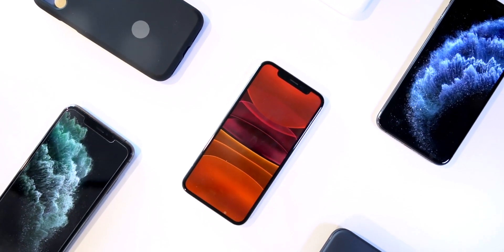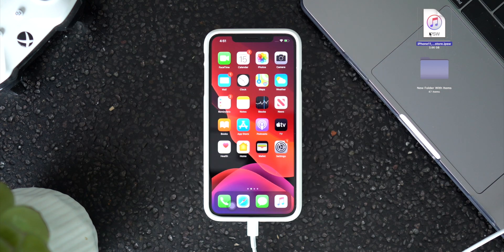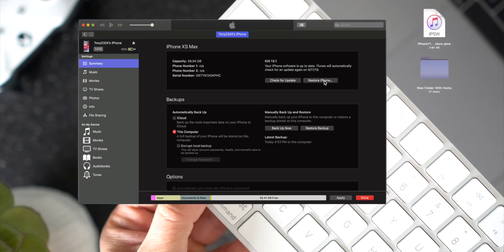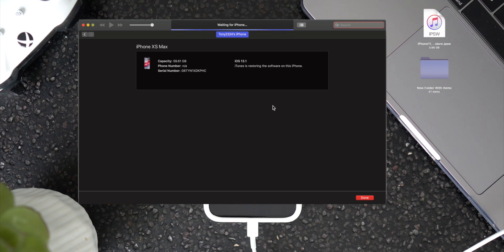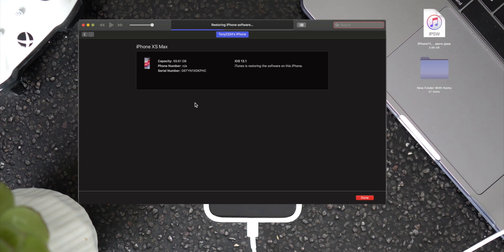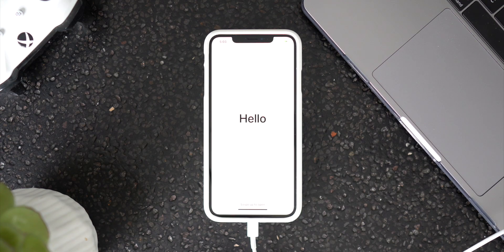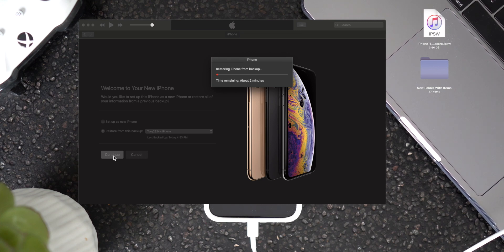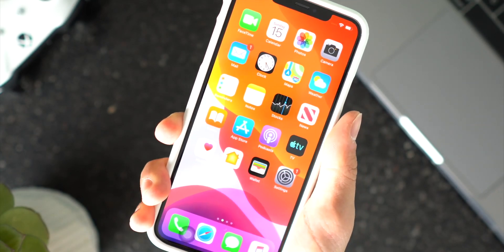iOS 13 Downgrade - How to go back to iOS 12 (Without Losing Data)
Downgrade iOS 13 to iOS 12! How to Remove iOS 13 and Go Back to iOS 12. Uninstall iOS 13 and go to iOS 12.4.1 without losing ANY data!

---  ---  ---  --- --- --- Cool Stuff ---  ---  ---  --- — —